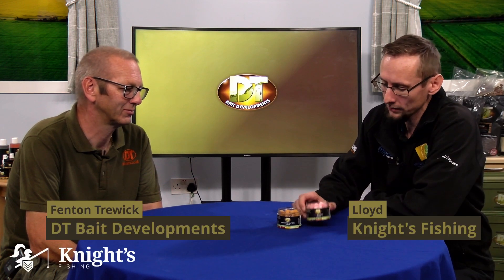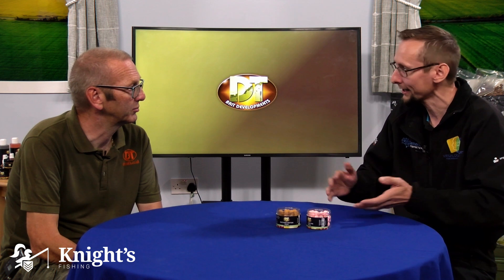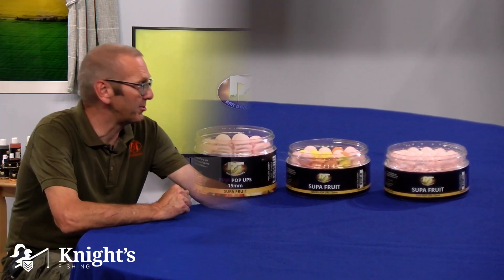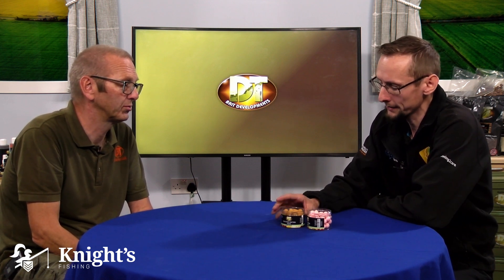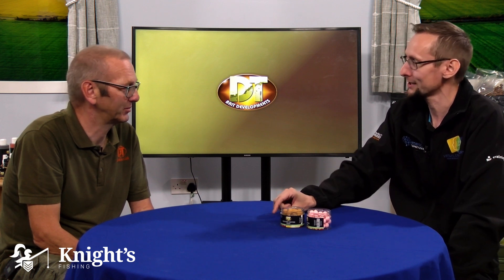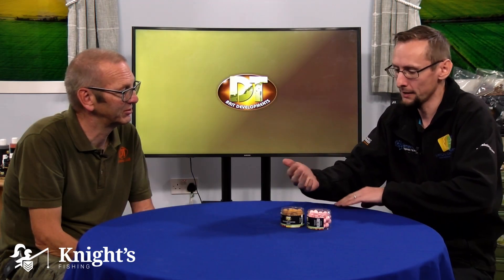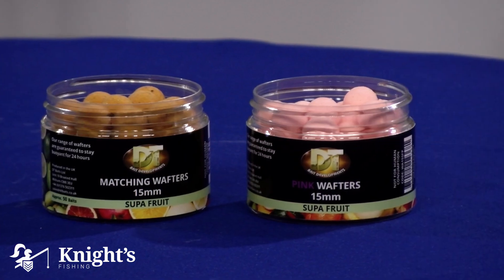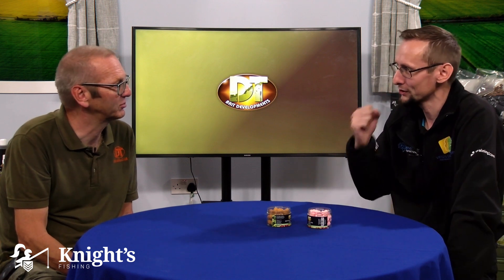DT Baits Supa Fruit Wafters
Supa Fruit Wafters are a fantastic bait from DT Bait Developments. The whole range of Supa Fruit baits are hugely popular with carp anglers and when you combine the wafters with the supa fruit pellets, DNA liquid food stimulant in your stick mix and pellet, and even the bait spray, you will have a set up that is sure to get those carp biting.